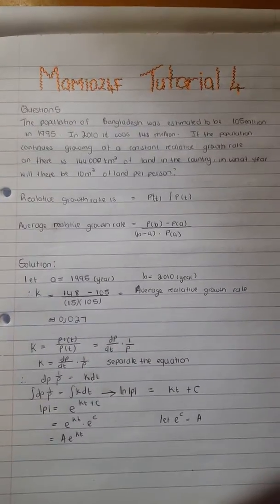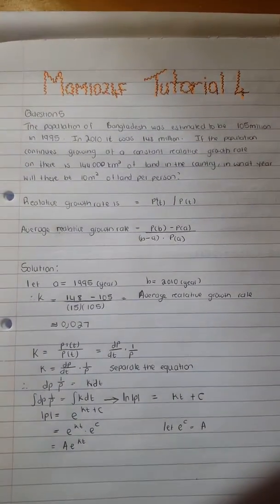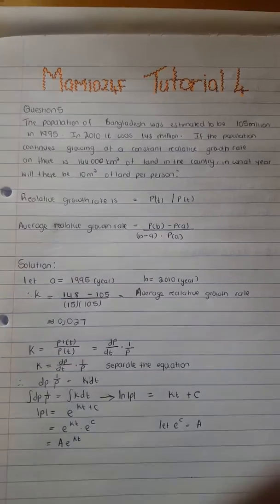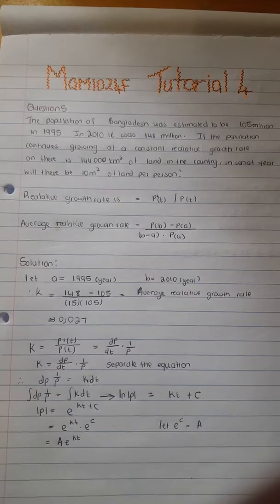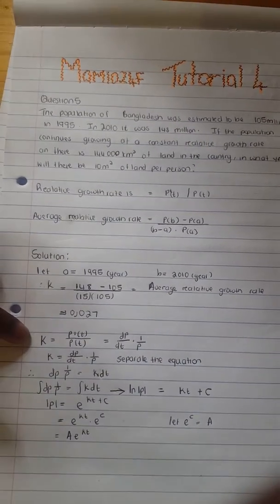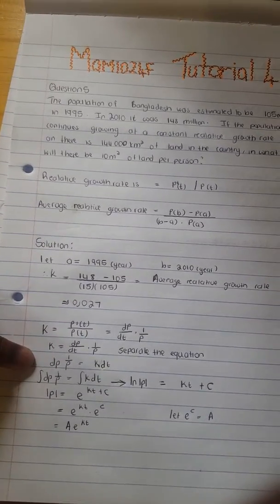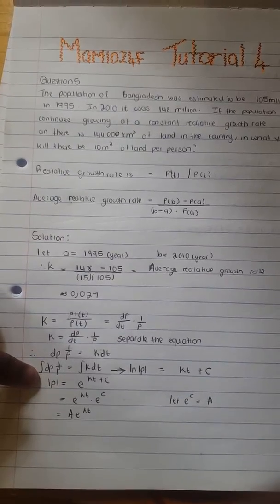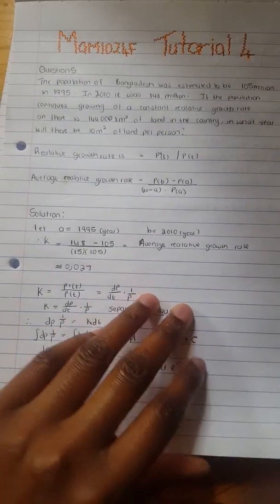Population Growth Differential Equations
MAM1024F Tutorial 4 Question 5